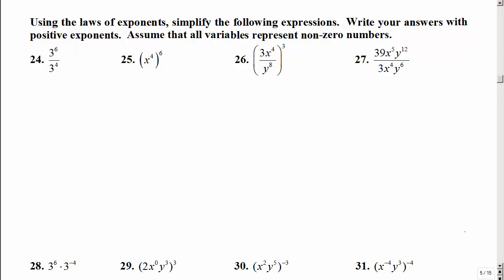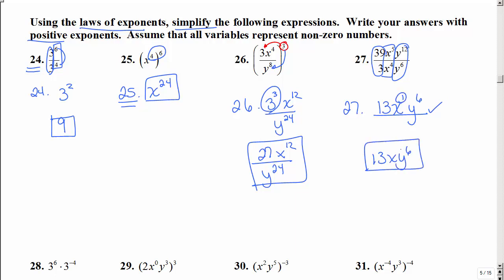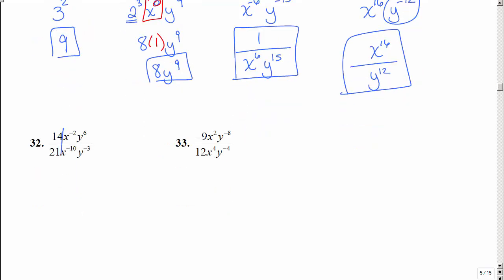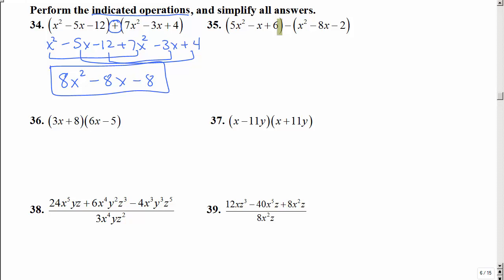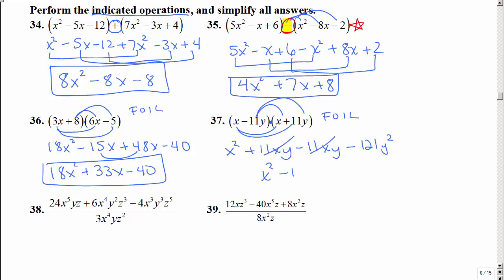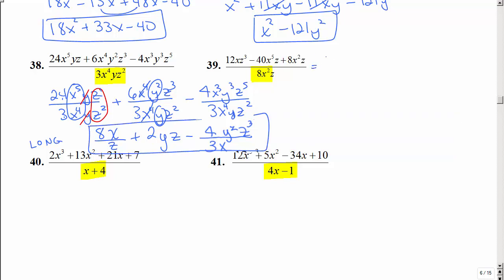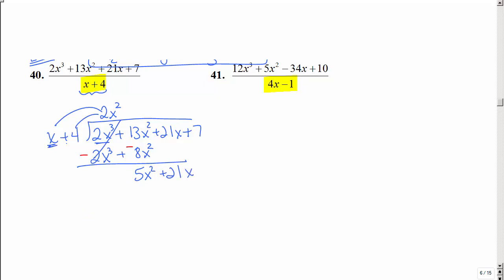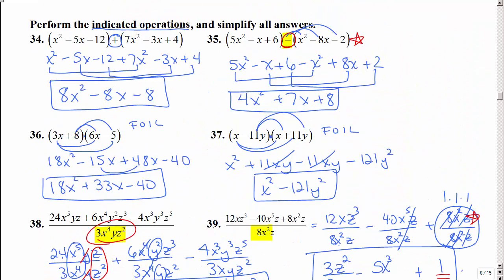Final Exam Review Part 2_Fall 2017